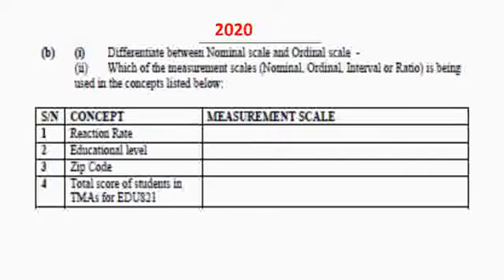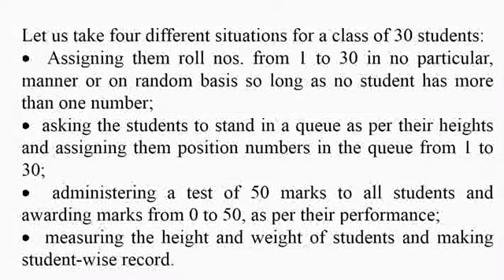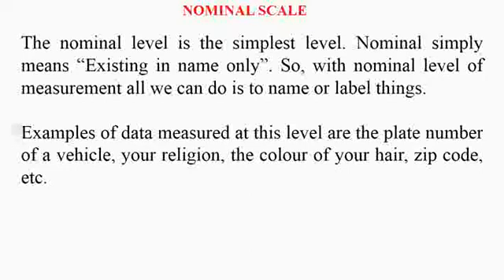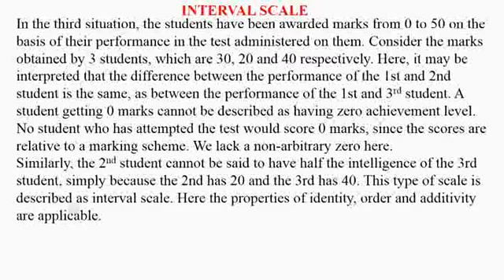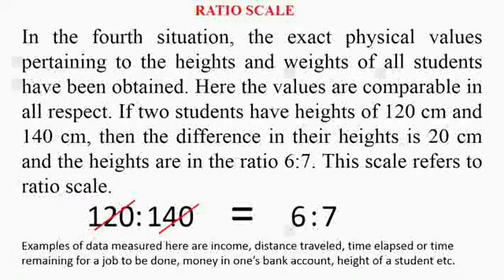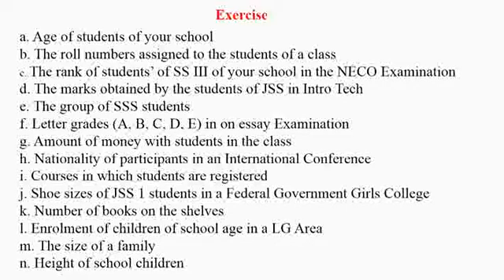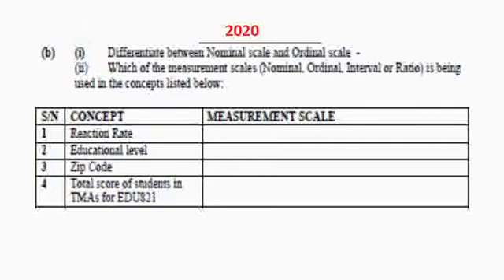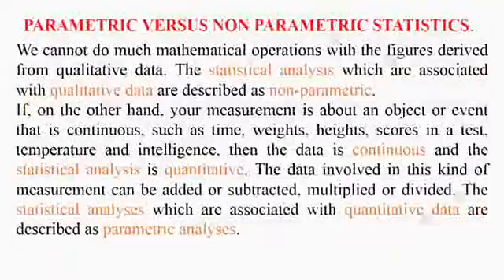UNIT 4 EDU821 STATISTICAL METHOD 1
NOUN ONLINE LECTURES